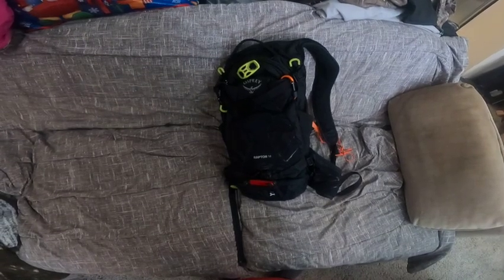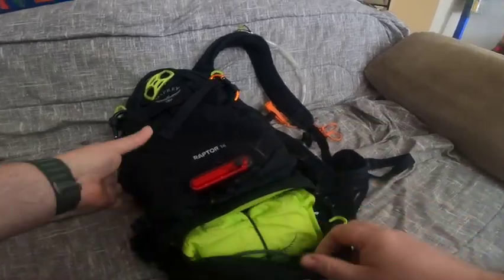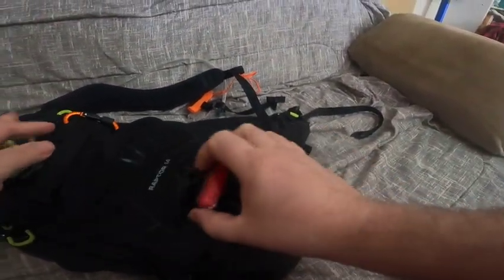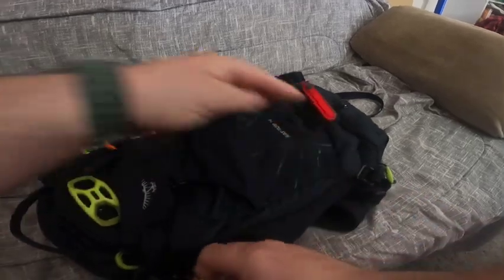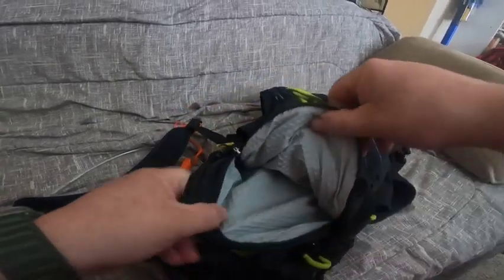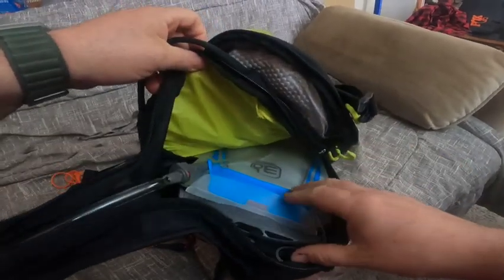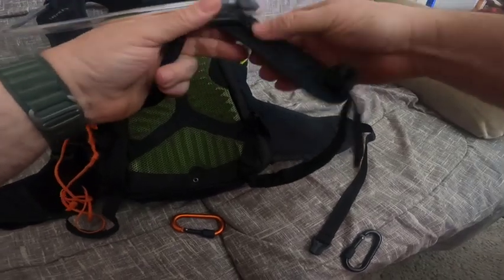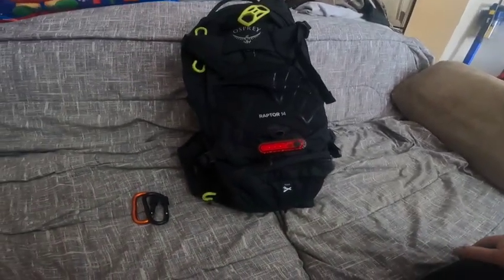Osprey Raptor 14 Hydration Pack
Osprey make excellent Hydration packs with lots of room for any items you may need. The Raptor 14 has a great little tool pouch in the bottom of the bag that can also be used for a first aid kit.

Osprey also makes great hip packs as well.